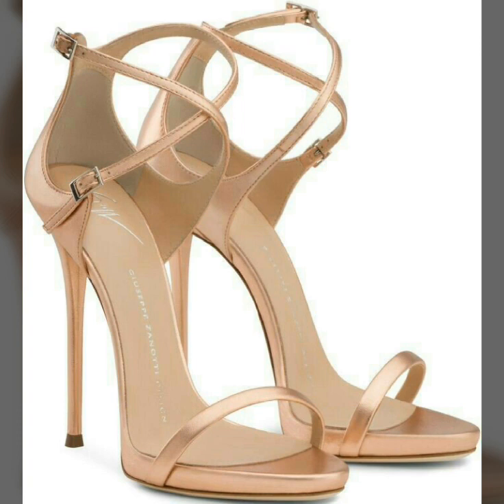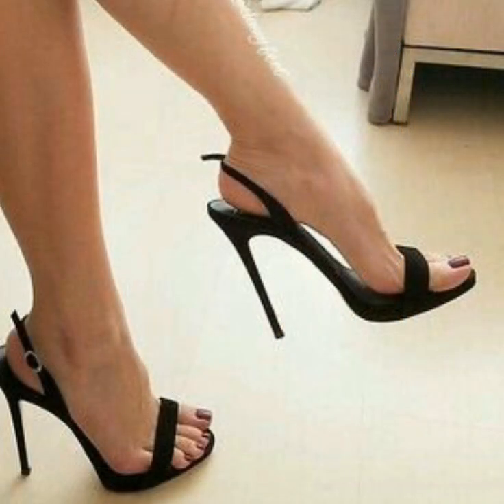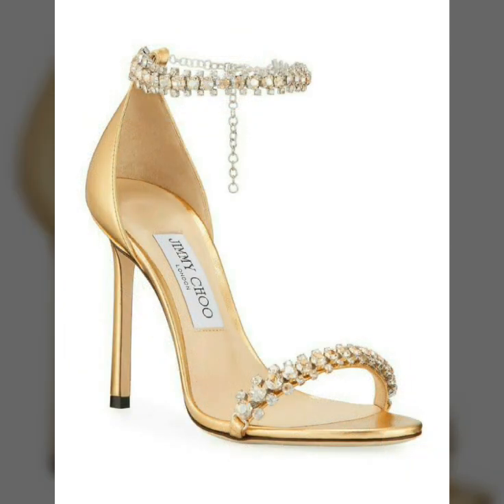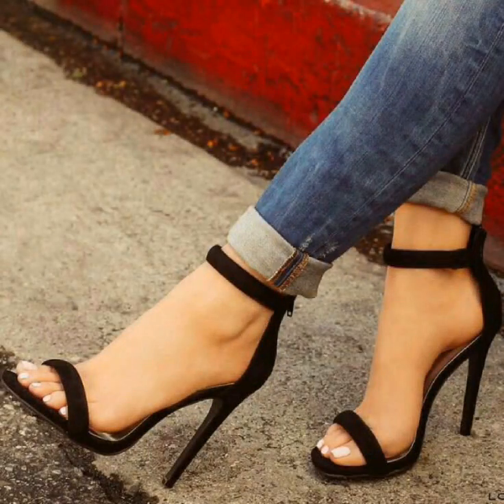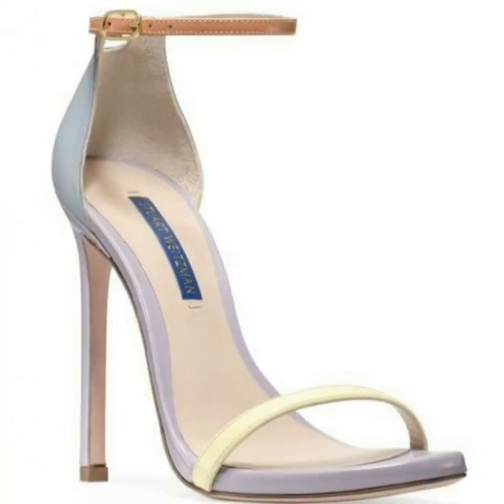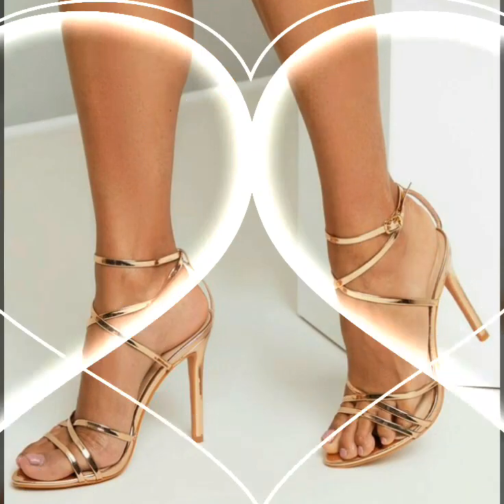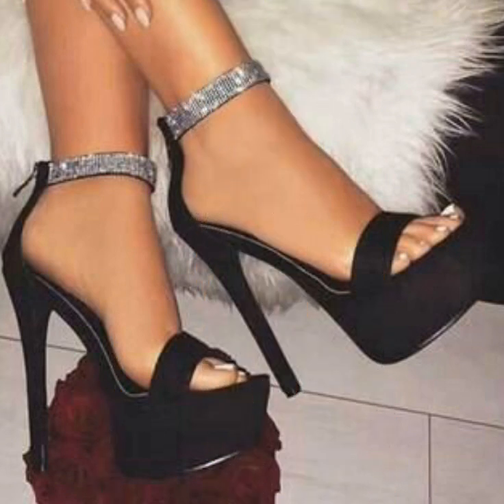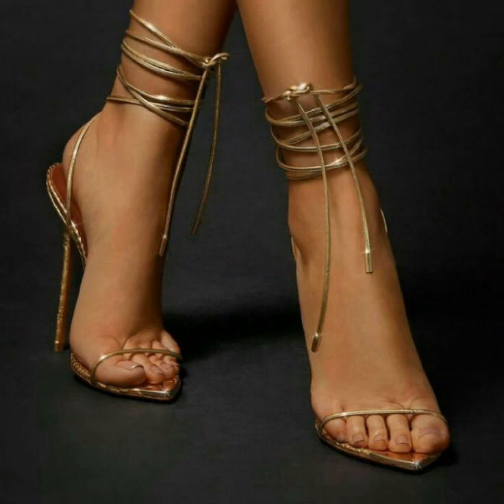Sexy most trendy open high heels shoes with anklet and fancy steps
in my YouTube channel you can mostly watch latest trendy women's Feet Jewelry, footwear, feet outfits, female feet nail art jewelry Like rings,toe rings,anklets,necklace,earrings studs,daily wear outfits,crochet and knitted outfits office wear blouse,top,skirts  & more.

Find out the perfect feet outfit for you. Stay up to date with news and information and make sure you are kept up to date with new publishing.

Beautiful feet outfit ideas for women, the video is created on the bases of net articles. Some images used in this video is just for reference purpose only. footwear Beautifulfeet footoutfits womenshoes feetjewellery